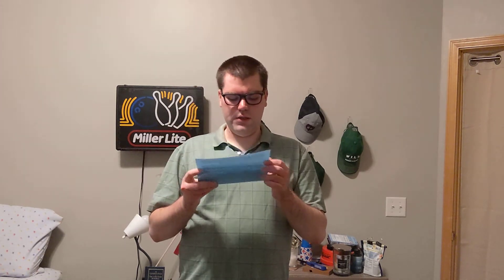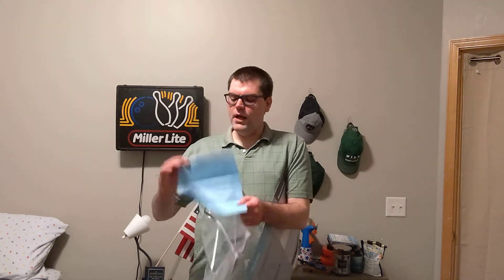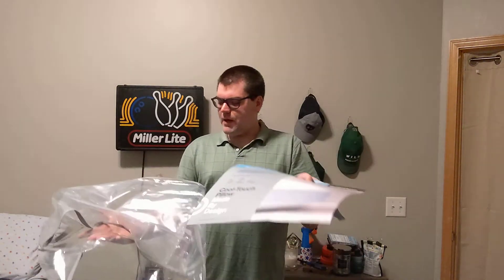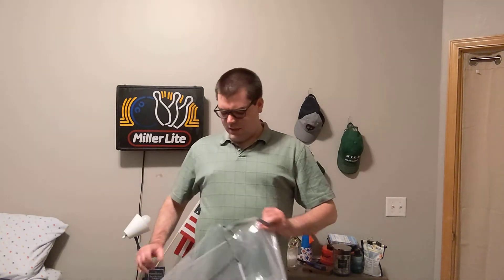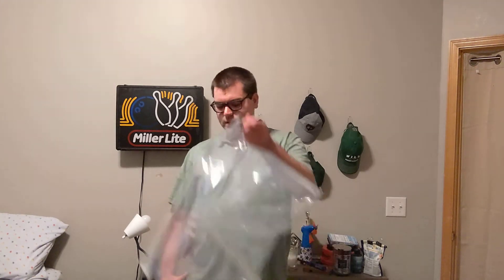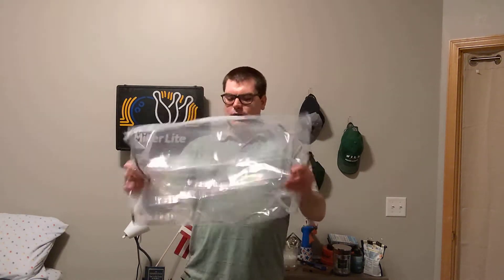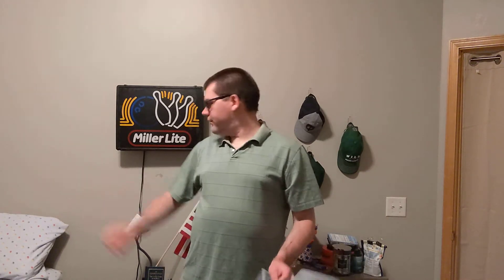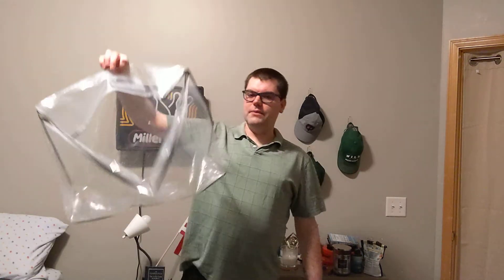Plastic: A Minnesota Perspective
What choice do we have?